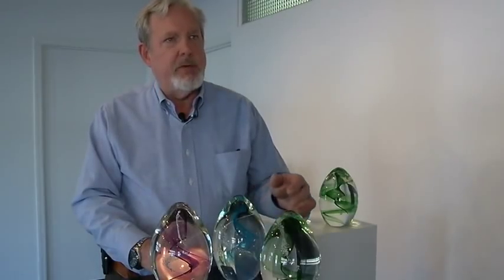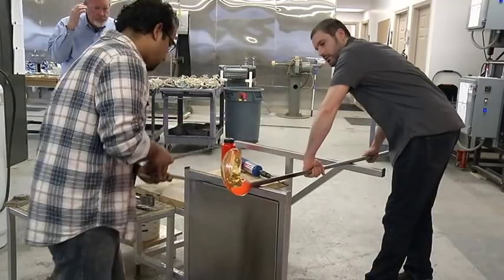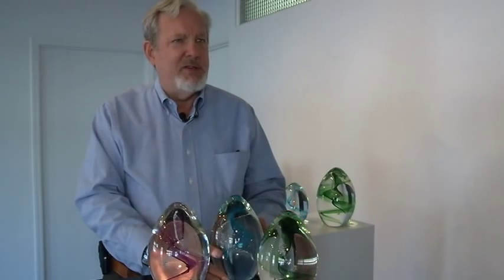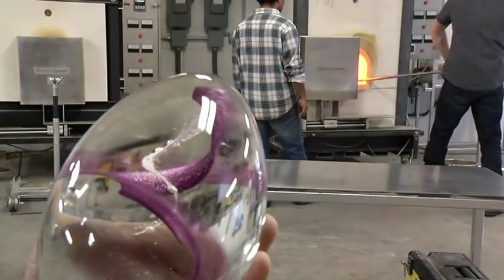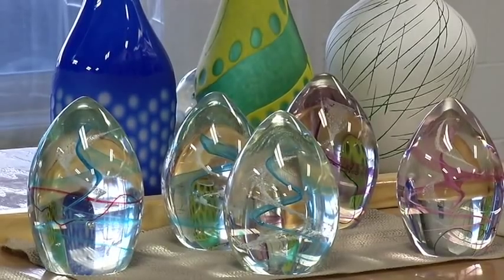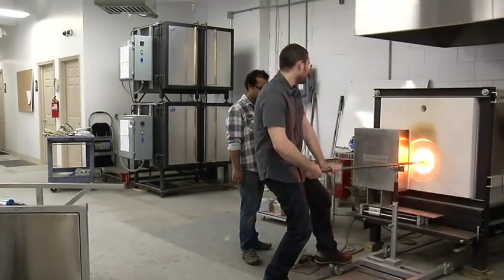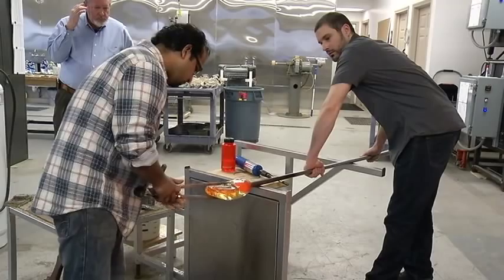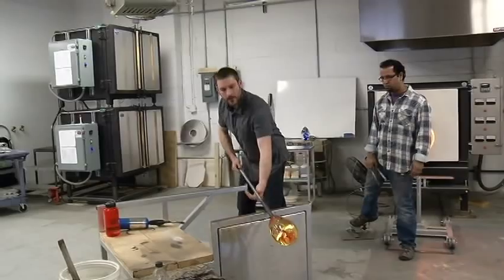Grandview Man Spins Cremated Remains Into Art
It's a unique concept that aims to help people grieve. A Grandview man is creating art with cremated remains.